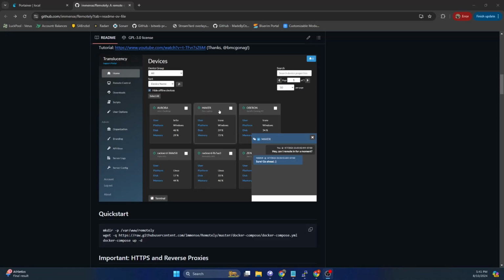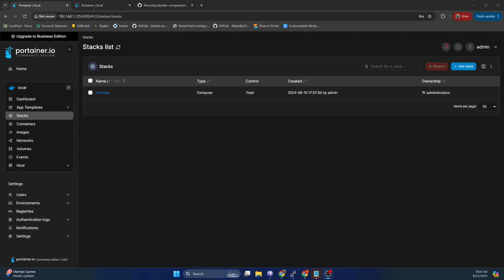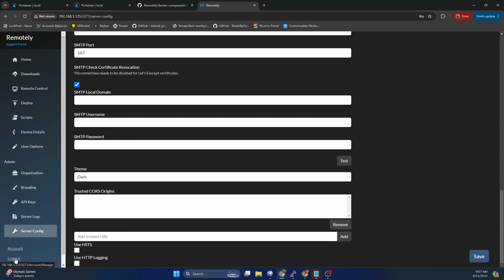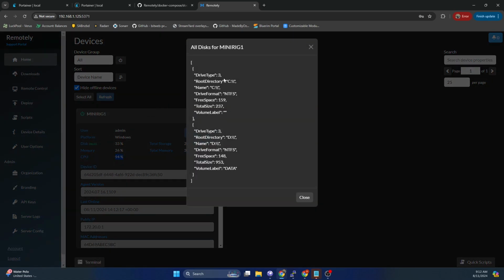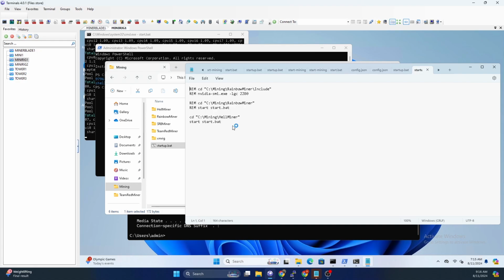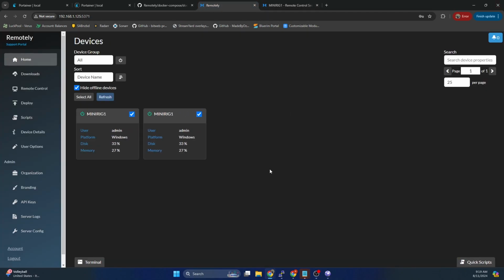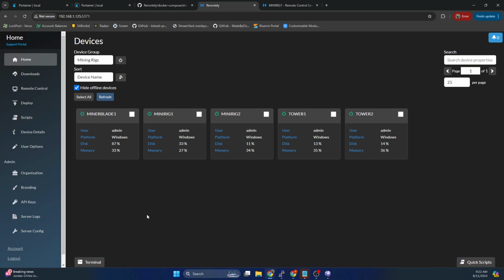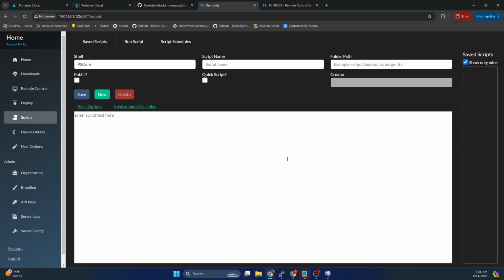How To Manage Your Windows Machines With Remotely